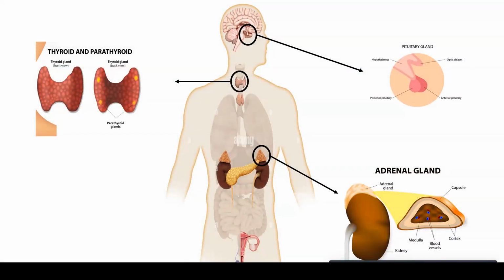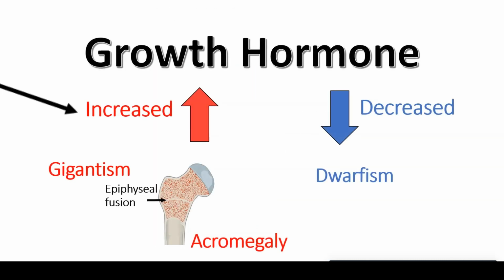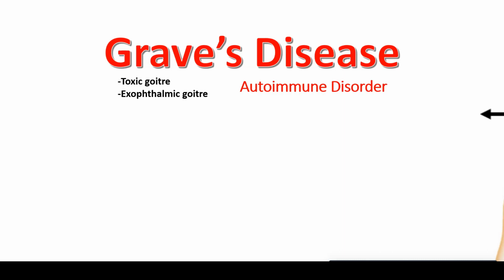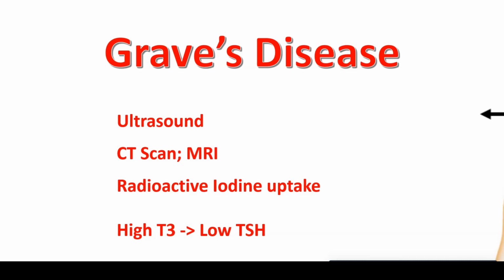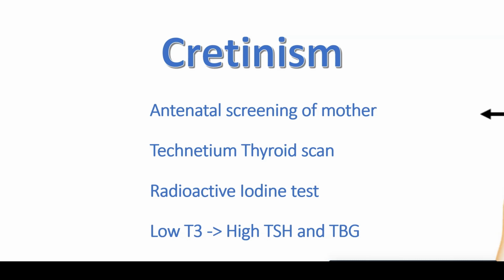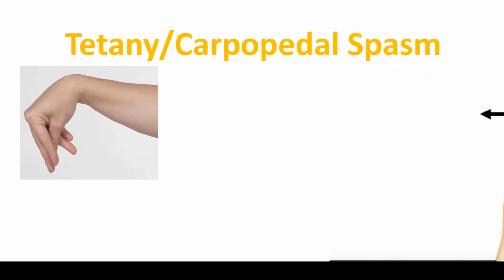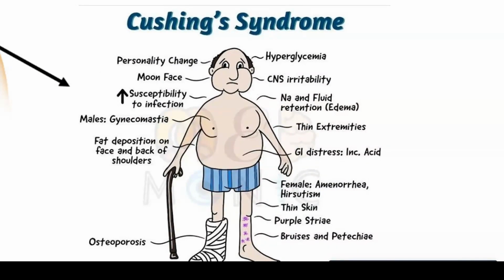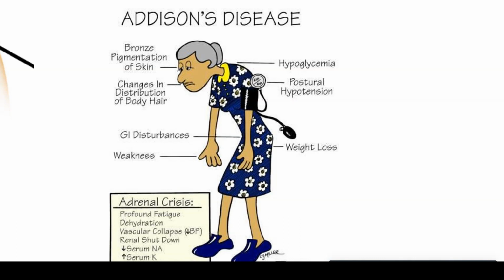Brief of Endocrine Disorders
A brief of Endocrine disorders for 1st year MBBS Students, Physiotherapy students, MSc Physiology Students, and BDS students, and also for the curious general crowd.
Please feel free to correct me and provide suggestions.